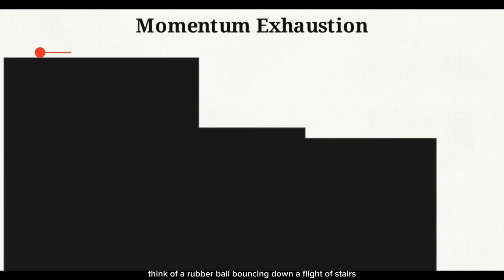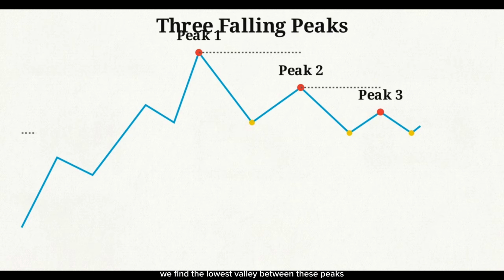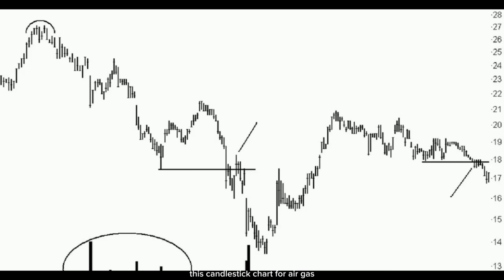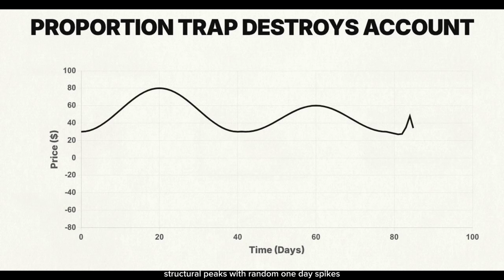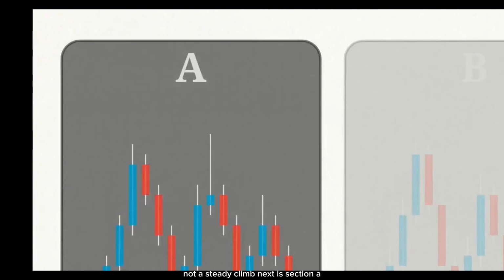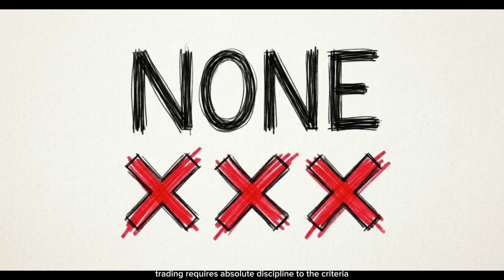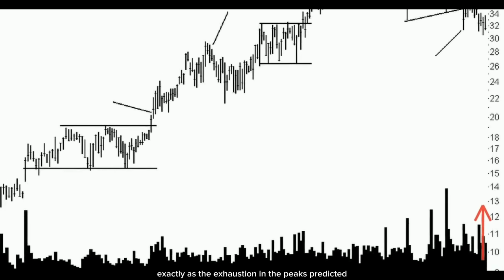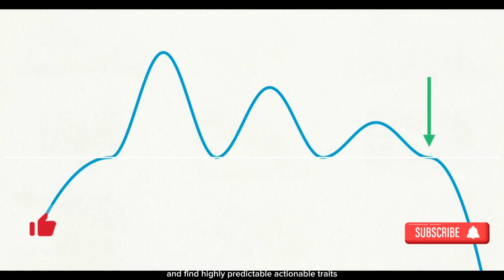chapter45 THREE FALLING PEAKS CHART PATTERN|Spot Bearish Breakouts & Short Trade Setups Like a Pro!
📉 THREE FALLING PEAKS – A Powerful Bearish Chart Pattern! 🔥

Have you ever wondered how to identify a potential downside reversal before a major price decline? 👀

In this video, we explore the Three Falling Peaks (3FP) Chart Pattern 📊 — a bearish setup where three successive peaks form lower than the previous peak, often signaling weakness and a possible downward breakout.

🚨 In This Chapter, You’ll Learn:

🔹 What is the Three Falling Peaks pattern?
🔹 How to correctly identify the 3 descending peaks 📉
🔹 How to determine the confirmation/breakout level 🎯
🔹 When a downward breakout becomes a valid trading signal
🔹 Early-entry & trend-line-break techniques ⚡
🔹 How to identify potential short-selling opportunities 📉
🔹 Why underlying support zones matter before entering a trade
🔹 The importance of stop-loss protection 🛡️
🔹 How volume shape can influence pattern performance 📊
🔹 The Measure Rule for estimating a potential price target 🎯
🔹 Common pattern failures and how to avoid them ⚠️

📌 Important: The pattern becomes valid when price closes below the relevant confirmation/breakout level.

💡 The chapter also highlights that the pattern historically performed particularly well in bear markets, with an average decline of 24% in the cited statistics.

🔥 If you trade chart patterns, this is one setup you definitely want to understand!

💬 COMMENT your favorite bearish chart pattern below!